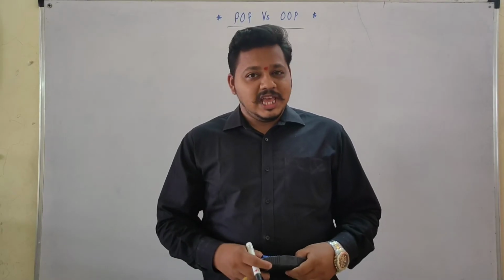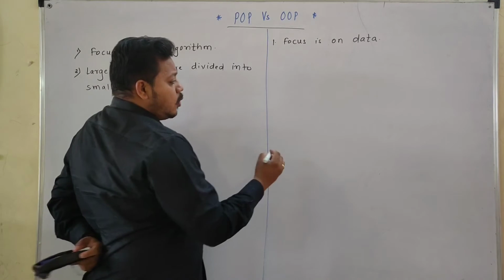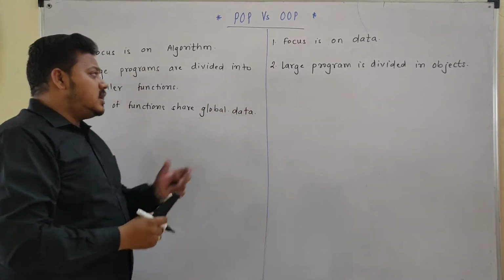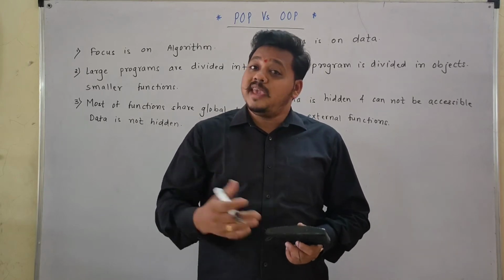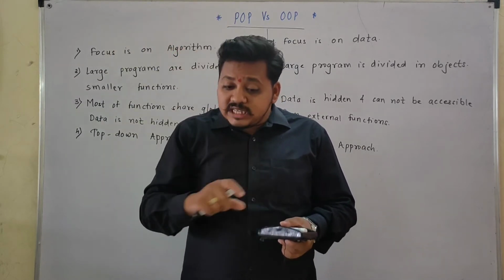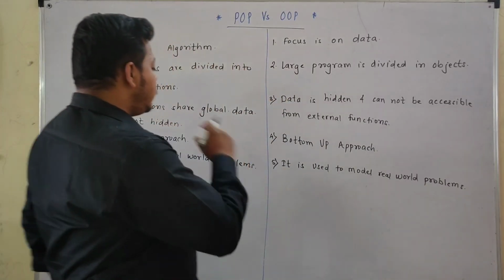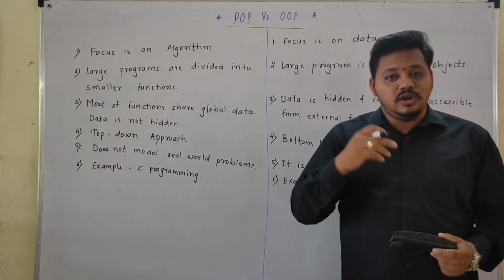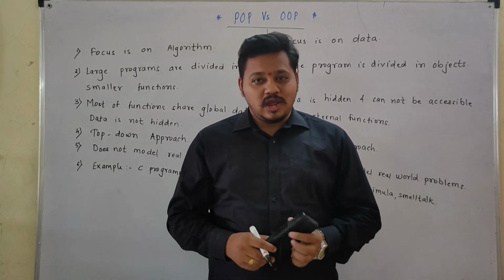AdsulPolytechnic_Computer_3I_OOP_LE_01_Proceduer Oriented Programming vs Object Oriented Programming